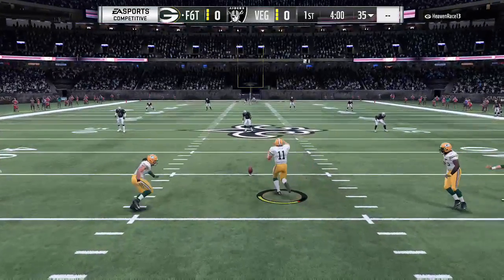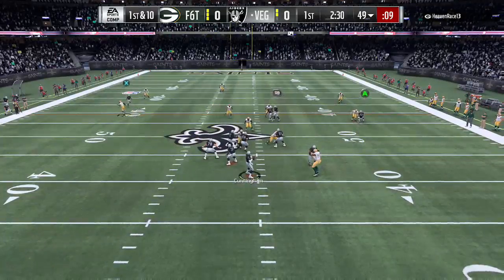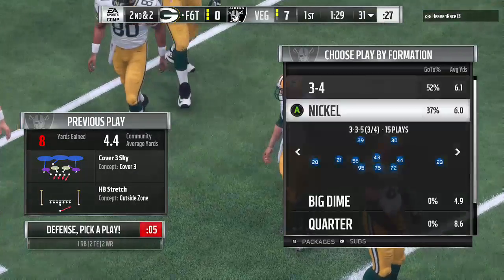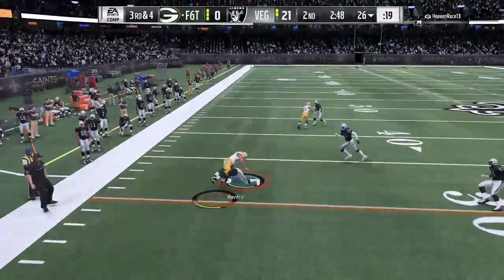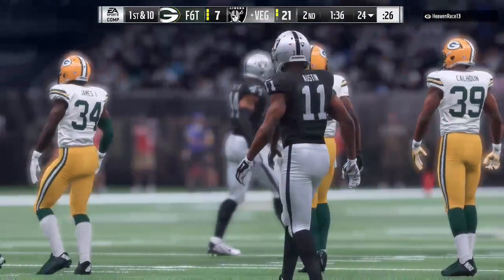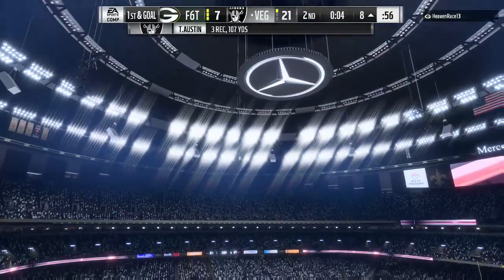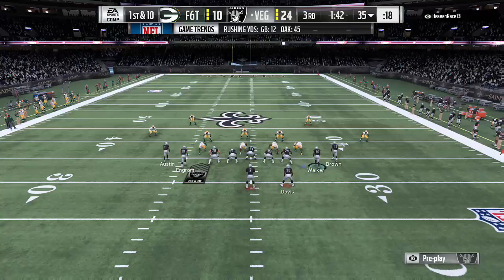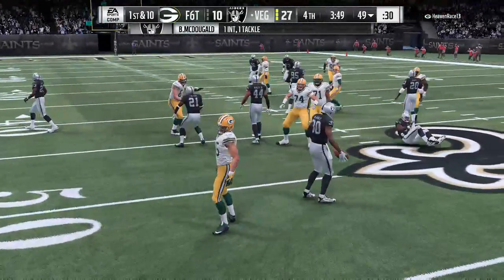waxed a bum